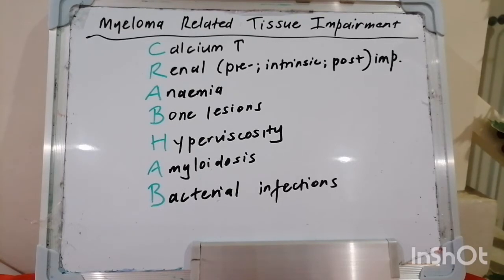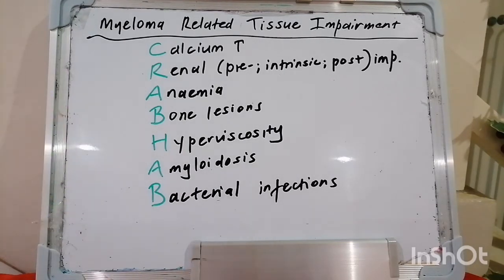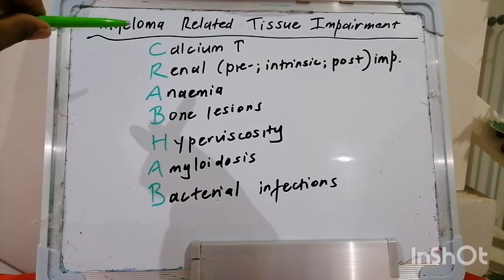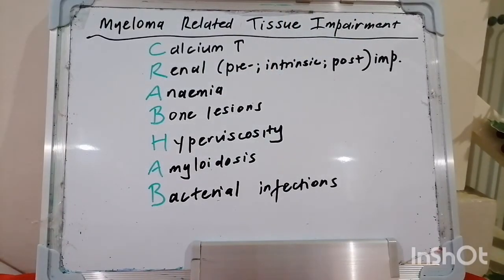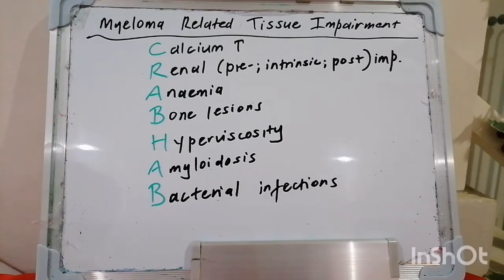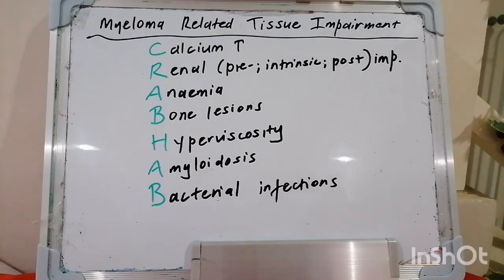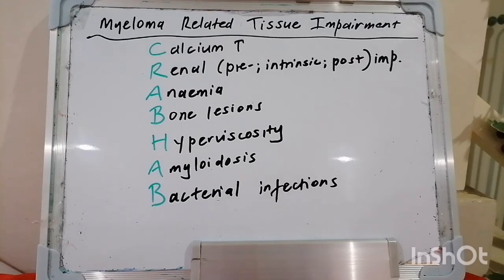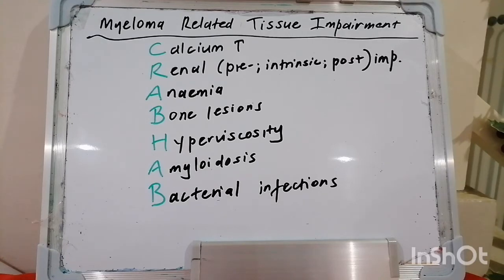Mnemonic 74 : Myeloma Related Tissue Impairment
Hi everyone! Greetings in the sovereign name of Jesus!

Yes, its another video in the beautiful discipline of haematology. This time we are looking into myeloma and its related features of tissue impairment in a fun mnemonic

God bless!